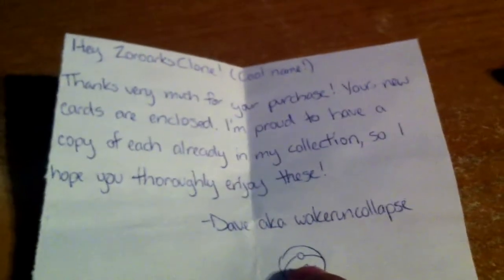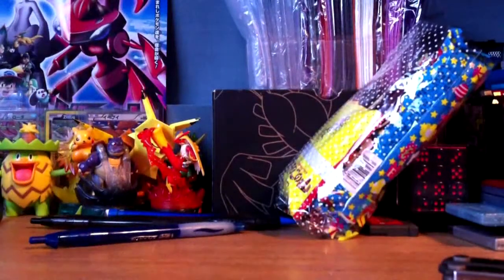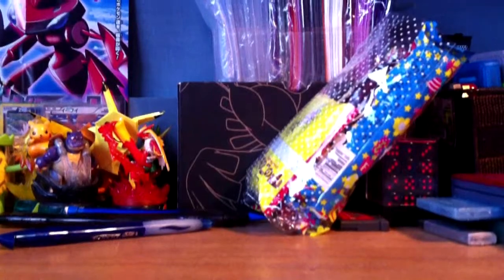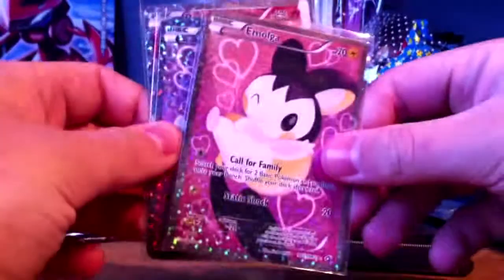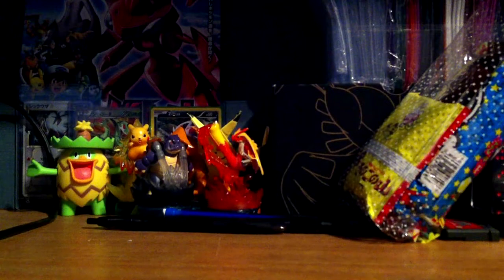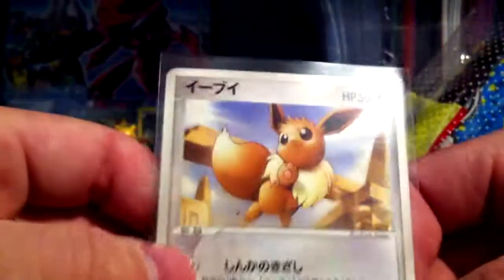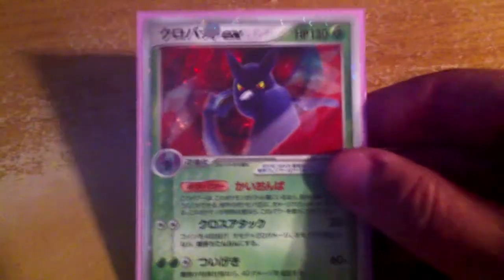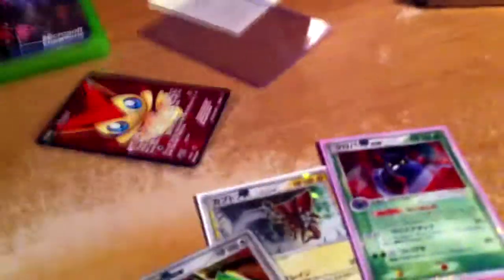BCBM smgquest, wakeruncollapse, ebay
Lots of cards that i bought lately